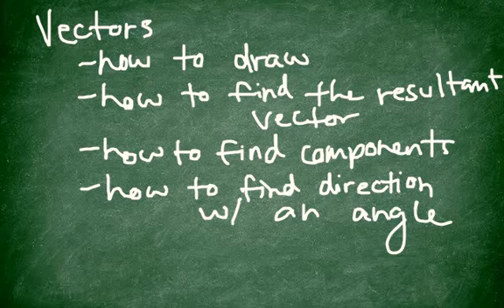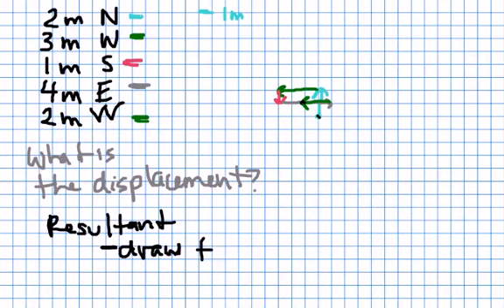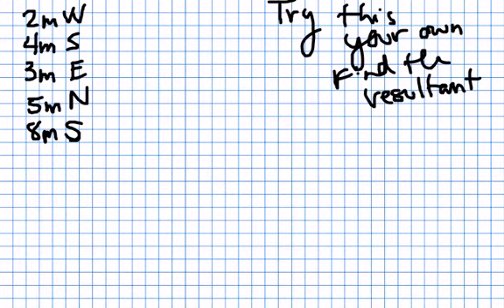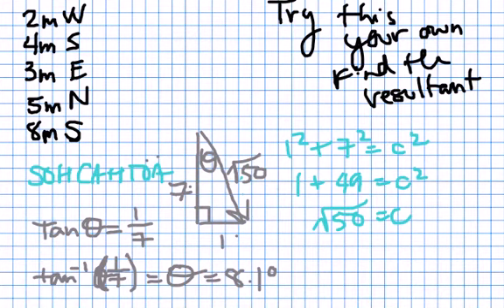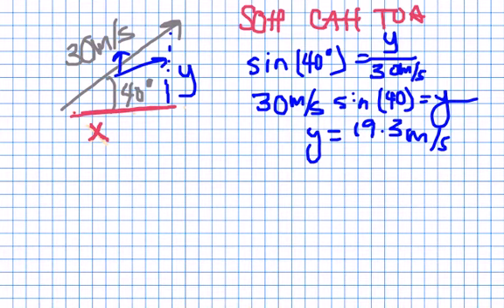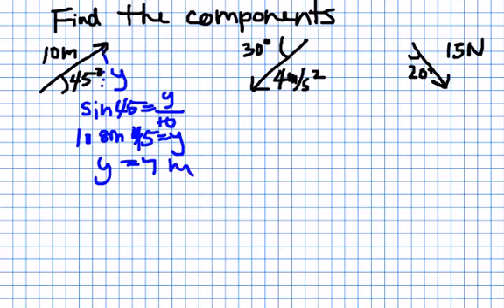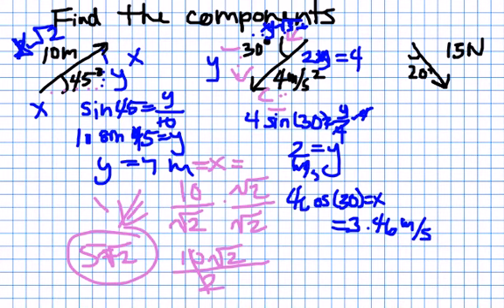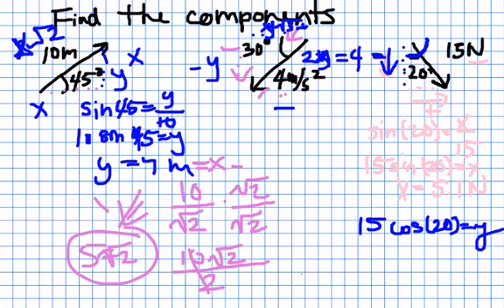Vector/soh cah toa practice